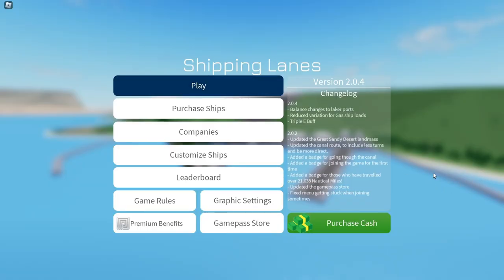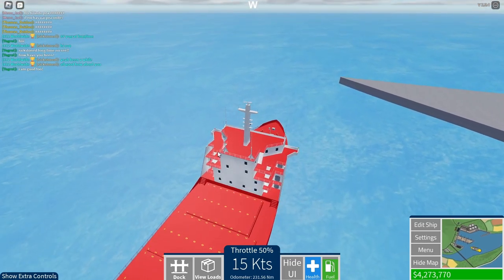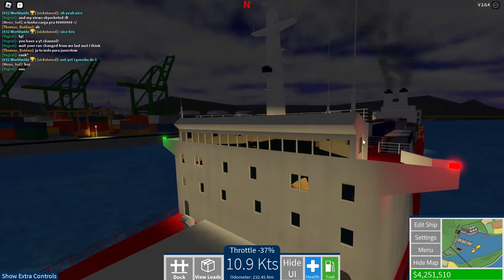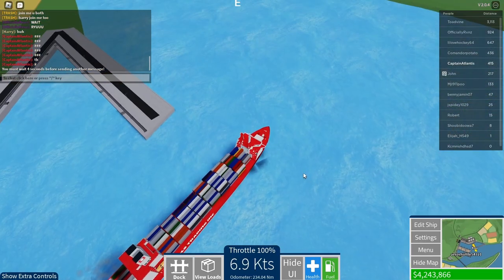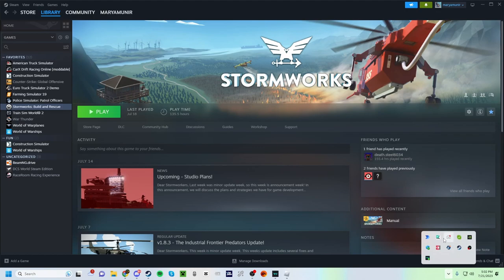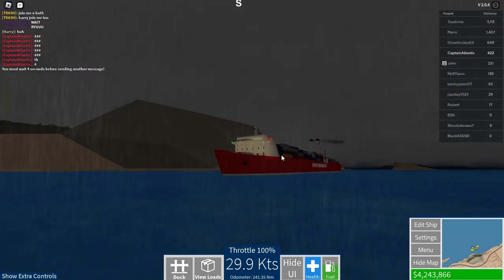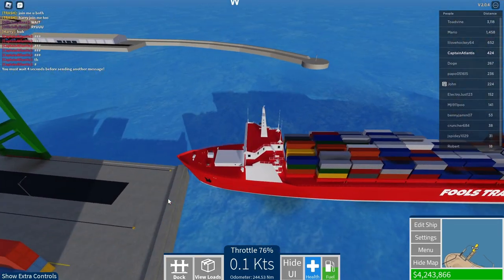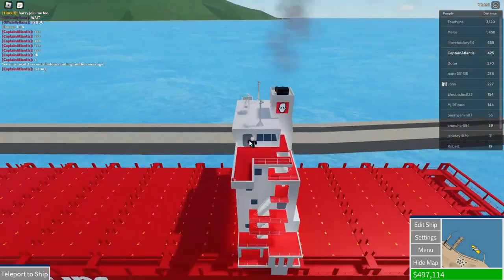Playing shipping lanes on Roblox (Newhaven - Emerald)